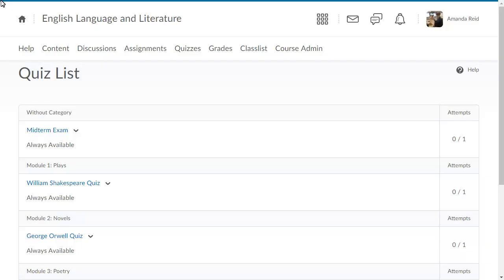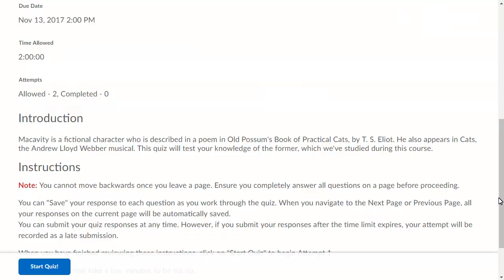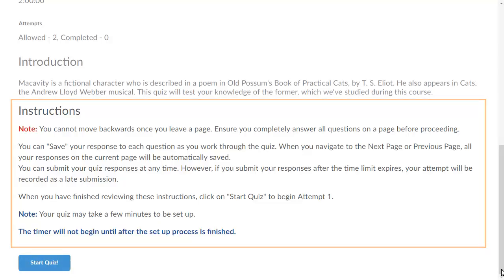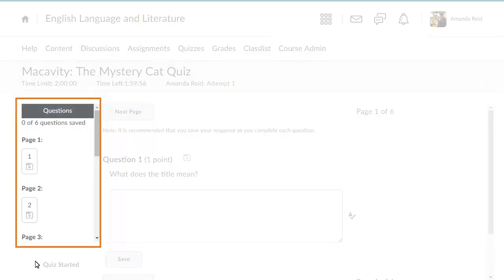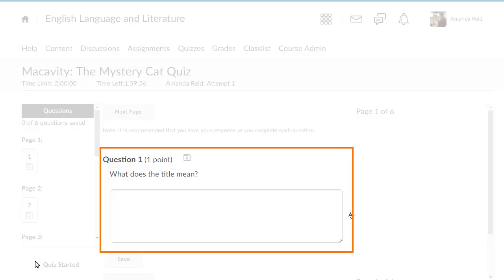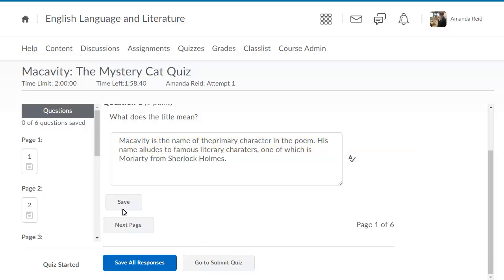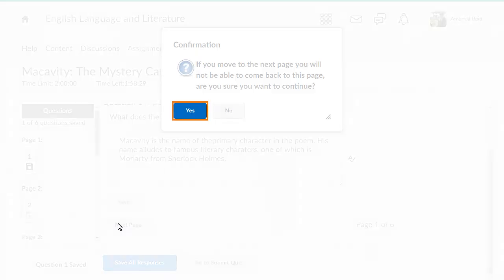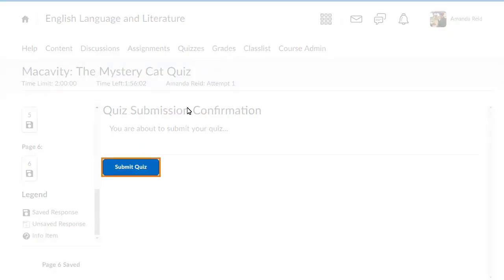Quizzes - Take a Quiz - Learner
Thank you for visiting! This video has been updated.

Take evaluations – which could include a quiz, mid-term, or final exam – using Quizzes. This tutorial shows how to take a quiz in Brightspace Learning Environment.